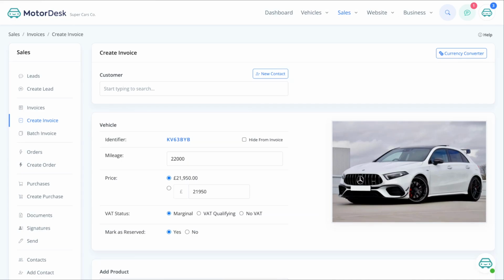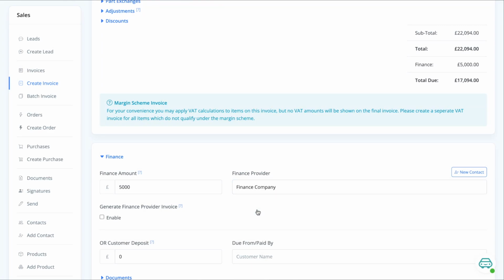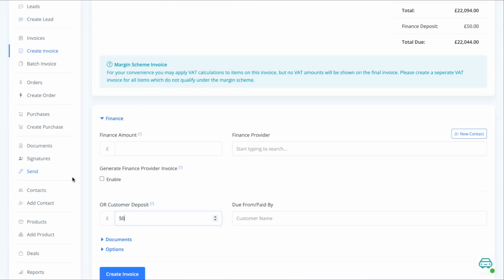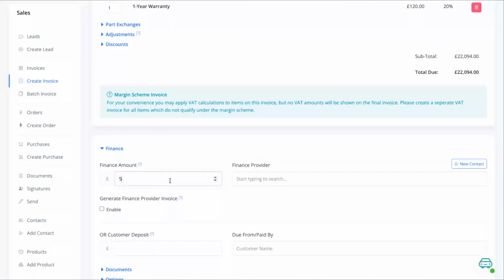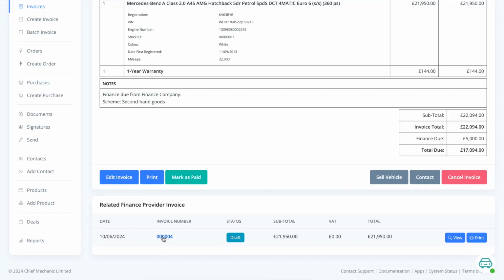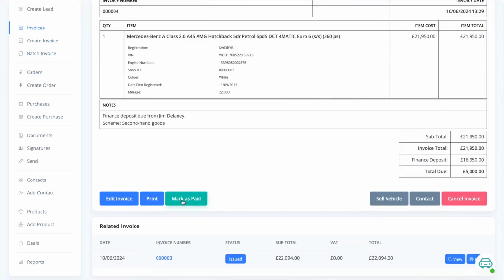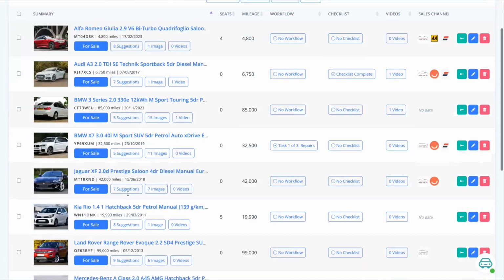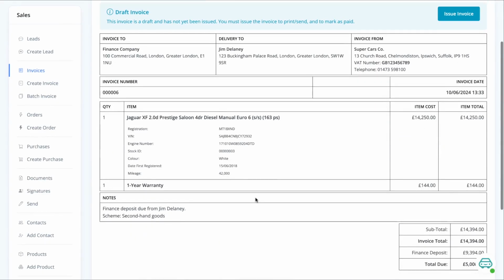MotorDesk Finance Invoice Tutorial | Add Finance to Vehicle Invoices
Learn how to create vehicle finance invoices in MotorDesk and add finance details correctly when selling a vehicle. This tutorial covers the finance options available during invoicing, including adding finance amounts and finance provider details depending on how the lender wants to be invoiced.